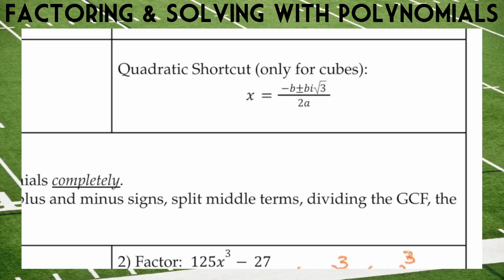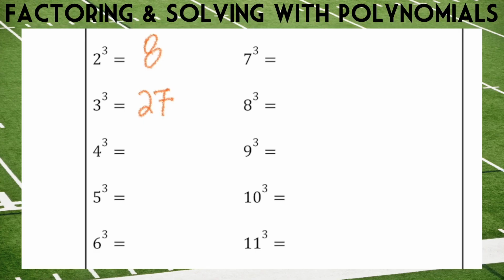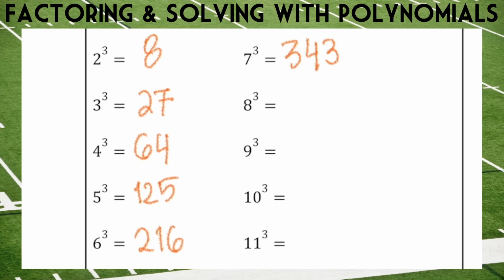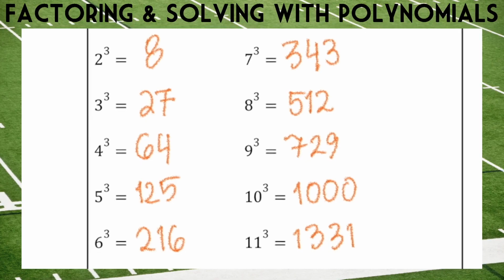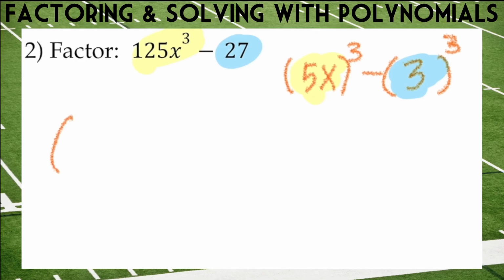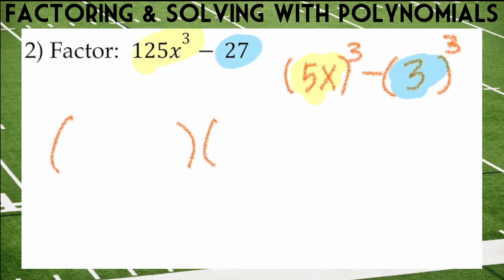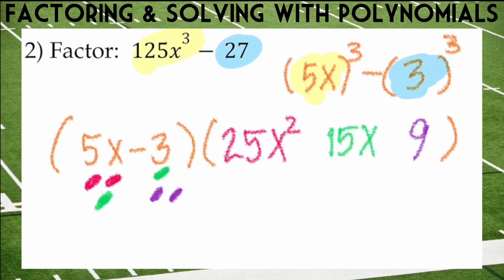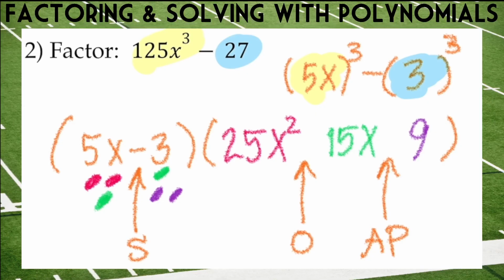Factor the Polynomial Expression: 125𝑥³ − 27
🌈 Factoring Polynomial Expressions 🌻
. a . n . d .